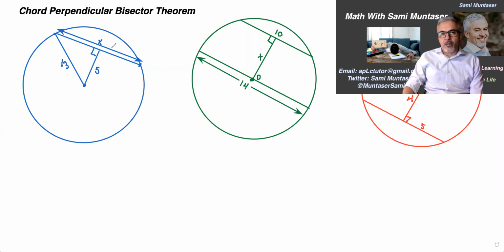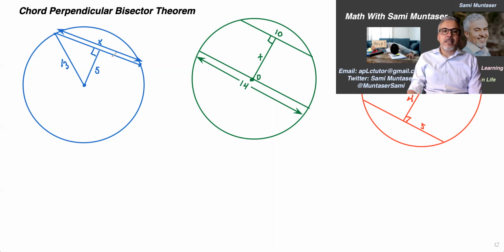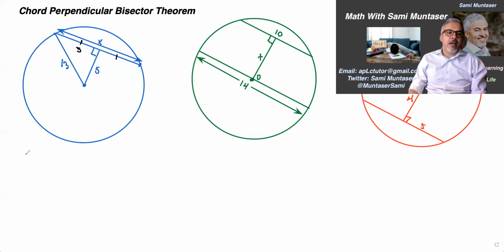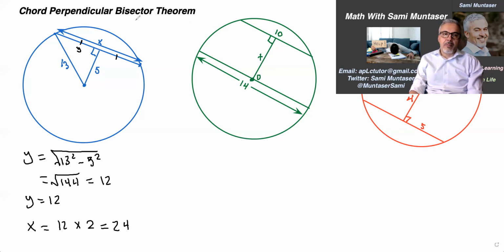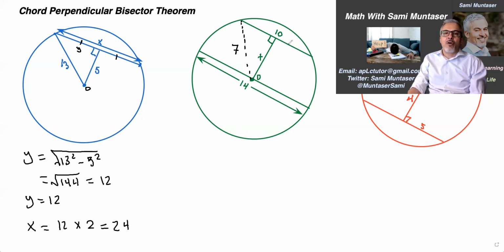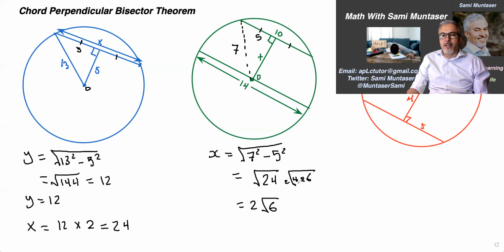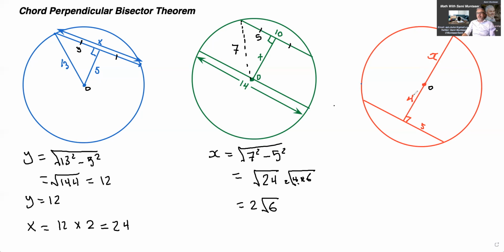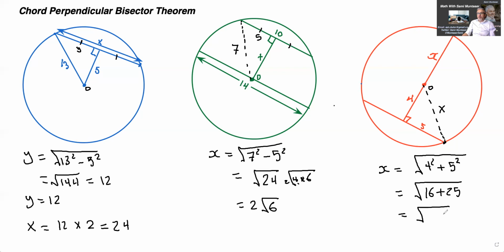The Perpendicular Bisector Theorem.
Circle Geometry Chord perpendicular bisector theorem.